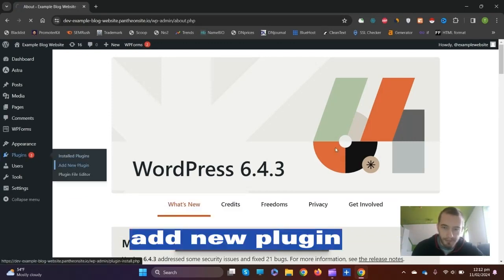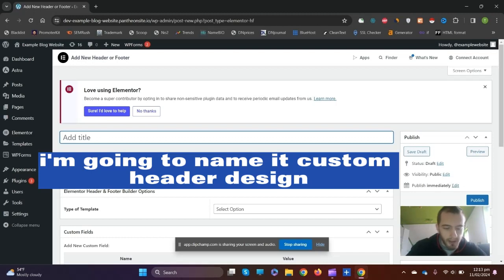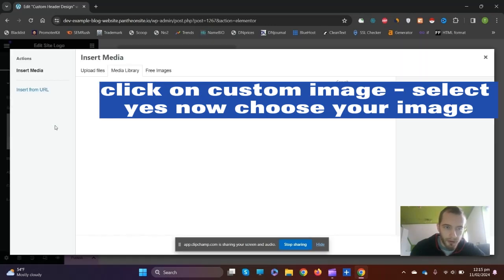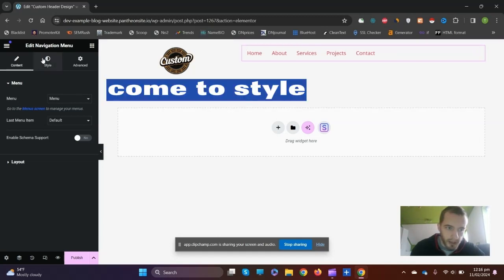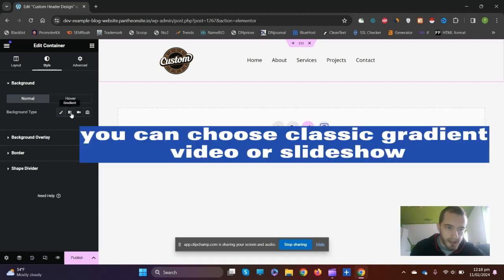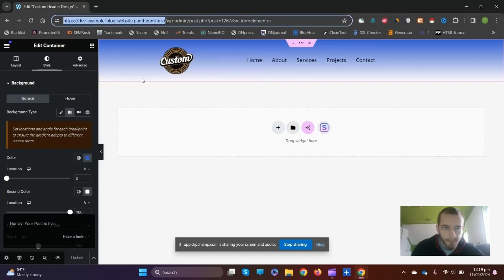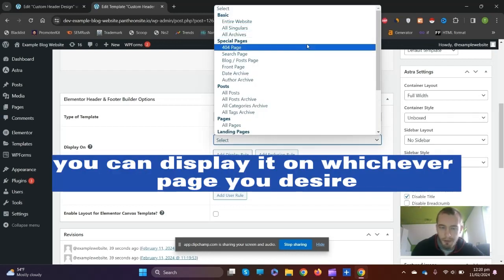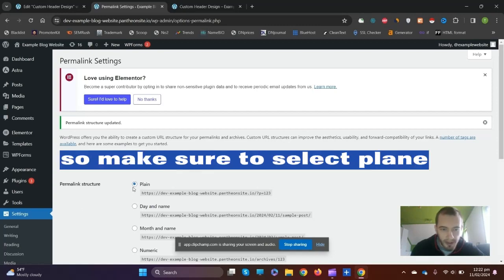Effortlessly Create Your Own Custom Header Version For Your Website!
In this video, I will show you how to create your own free custom header version for your website! This tutorial includes using free software wordpress and 2 plugins - elementor and elementor header & footer builder.

Use default theme logo or upload your own logo design and navigation menu, depending on what type of company/business you are running. Change background color according to your preferences - choose between 4 options -  classic background (1 color), gradient background (2 colors), animated video or slide show.

Display your header on any page of your website you desire after you're done editing it + 1 quick tip on how to avoid error showing up when you try editing your header again. Watch this entire video to make sure you understand all the steps and don't run into any issues.